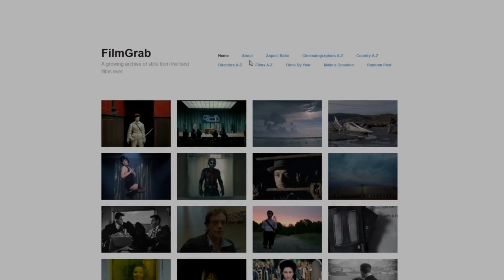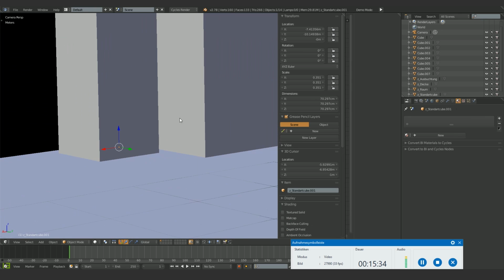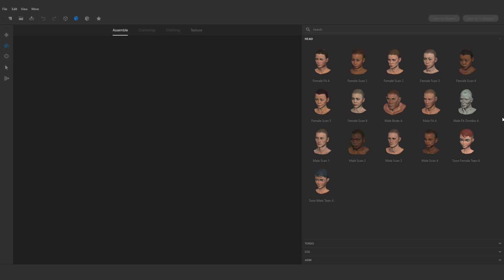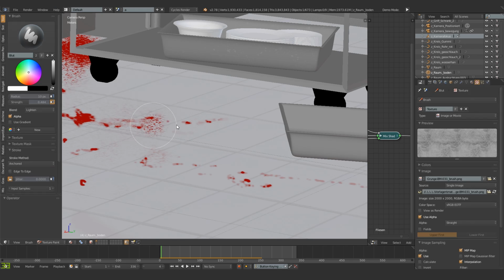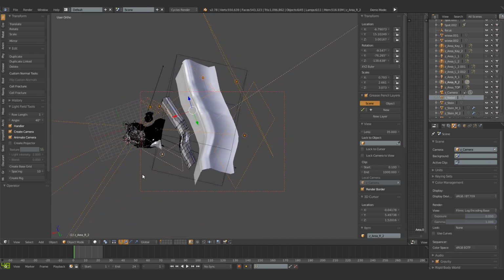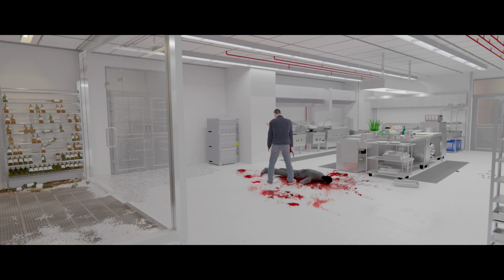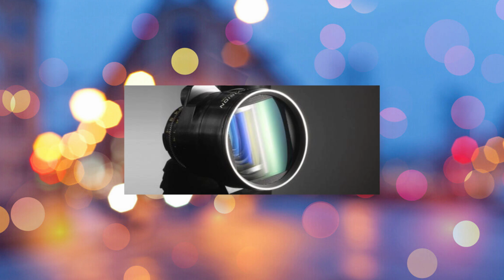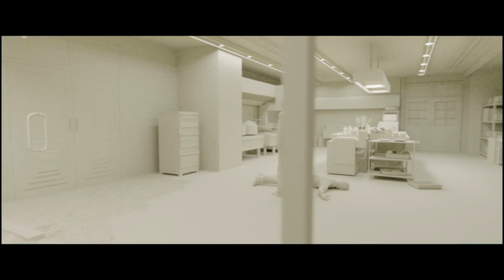How to recreate movie frames in Blender in 24 min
Timecodes:
00:00 Start
00:57 Concept: Recreating Movie Frames
02:36 Start your own study
03:54 Calibrating the Camera
05:21 Modelling
11:32 Material
15:44 Lighting
19:02 Photoshop and color grading
24:29 Trivia and additional Information

Sountrack: The raid 2- The official Soundtrack. Mixed by me